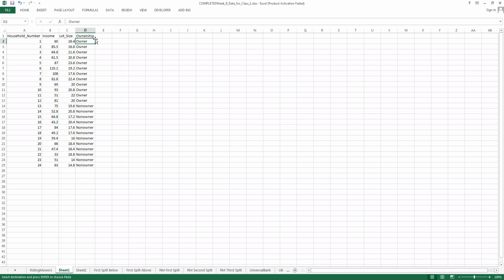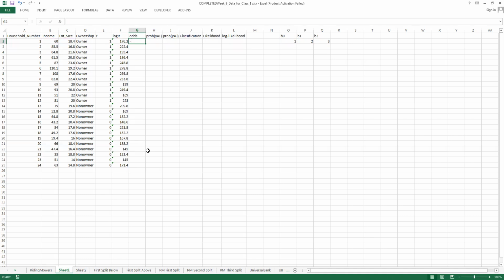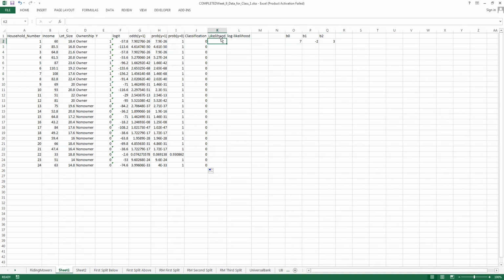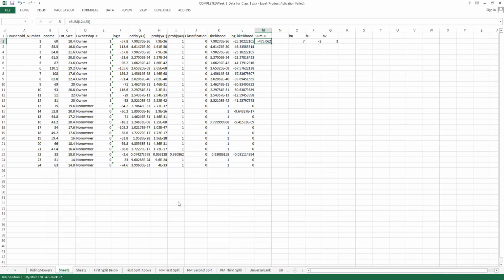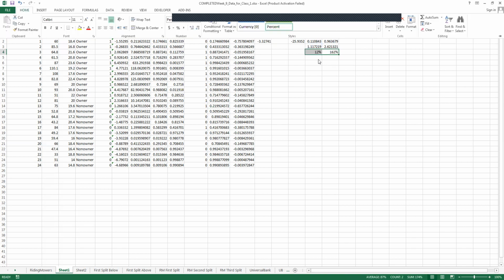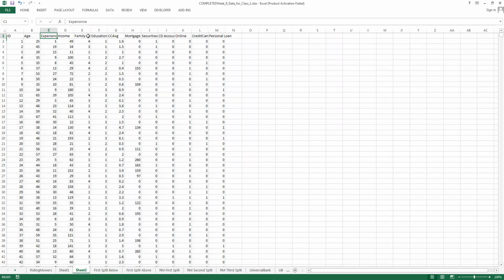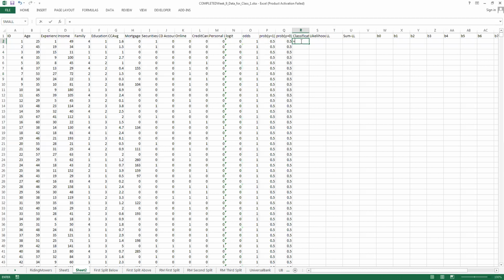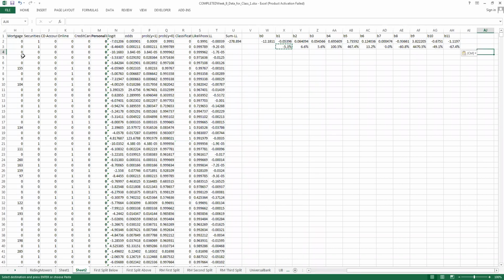BIA 5300 Module 7 Logistic Regression